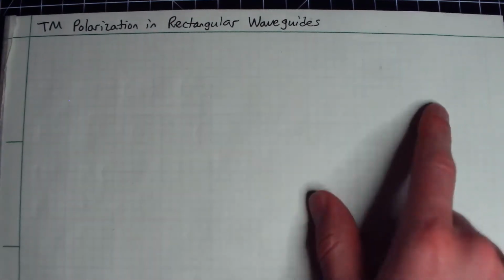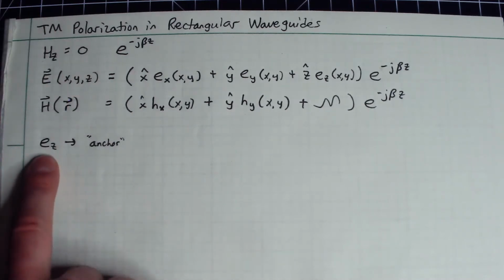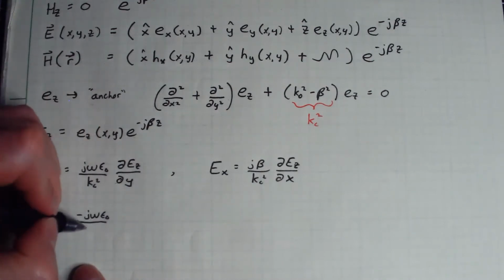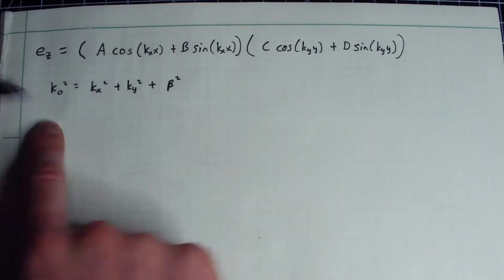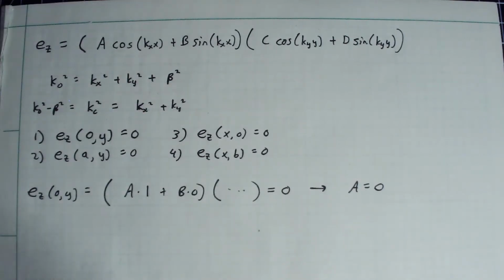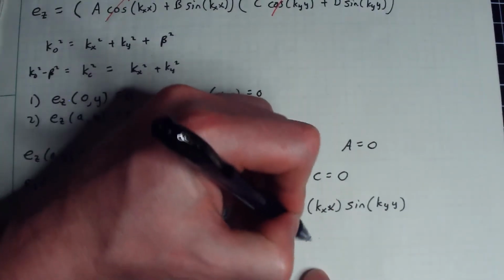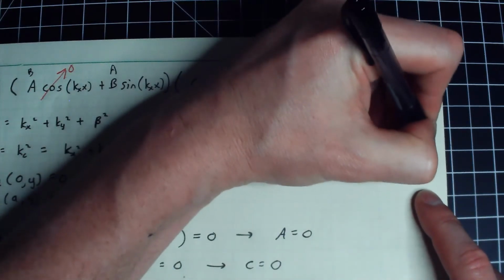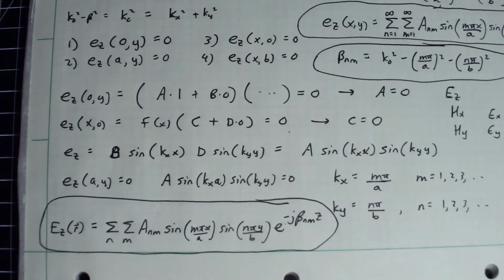L16b---Rectangular Waveguide (TM Polarization)